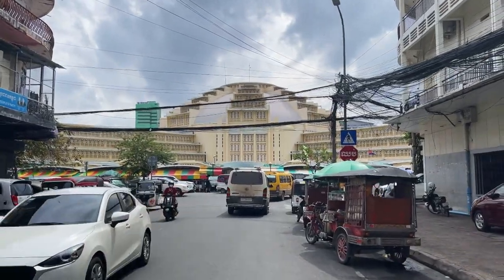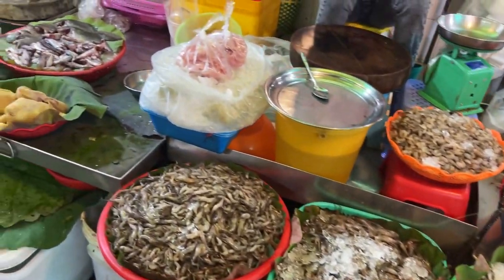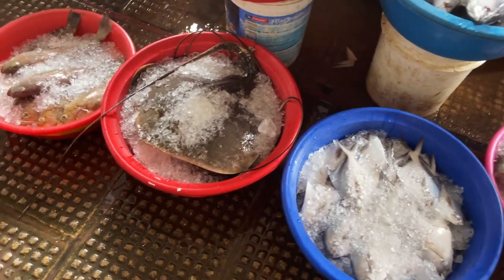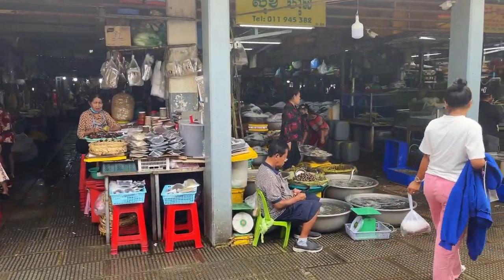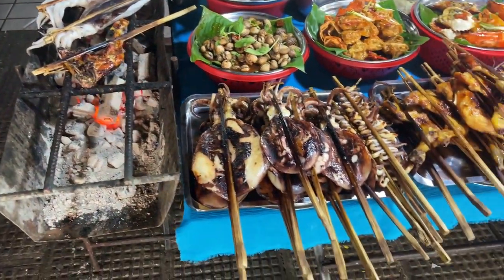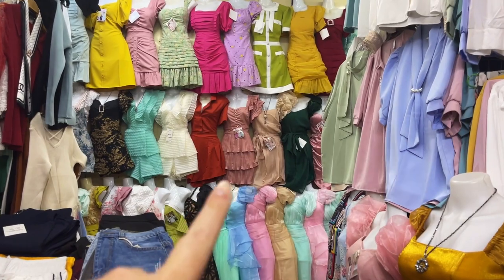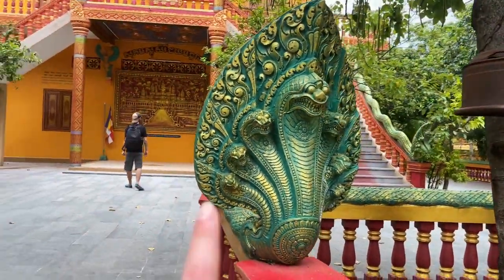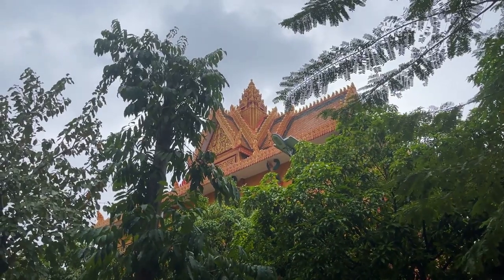Central Market & Mongkolvan Monastery in Phnom Penh, Cambodia. What To Do in Phnom Penh, Cambodia.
In this video, we go for a walk around Phnom Penh, Cambodia and see the Central Market, the Mongkolvan Monastery and some of the other surrounding streets. I hope you enjoy watching!

🗺 Where We Visited:
- Market: Central Market
- Monastery: Mongkolvan Monastery

👗 What I'm Wearing:
- Small Earrings
- Medium Earrings
- Big Earrings
- Beige t-shirt
- Denim Shorts

📸 What I'm Using:
- Peak Design Camera Bag
- Most Used Lens
- Wide Angle Lens
- Zoom Lens
- GoPro Hero 9
- Day Backpack
- Phone Tripod
- Phone Microphone
- Phone Mic Wind Muff
- Travel Water Bottle

- SafetyWing Travel Insurance
- N26 Bank
- Wise (Get a fee-free transfer up to £500 when you sign up)
- YNAB
- Booking (Hotels)
- SkyScanner (Flights)

👩🏼 ABOUT ME
I am a 30 something English woman, married to a French man. I am a photographer, podcast host and I love to travel! I post travel content, photography equipment reviews and lifestyle content. Enjoy the videos!

Click this link for a FREE 60 day trial